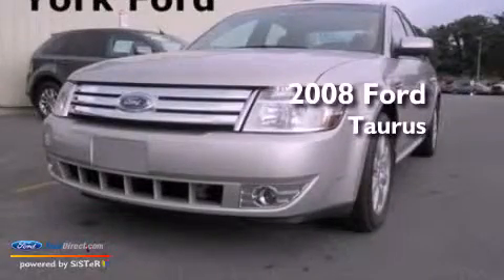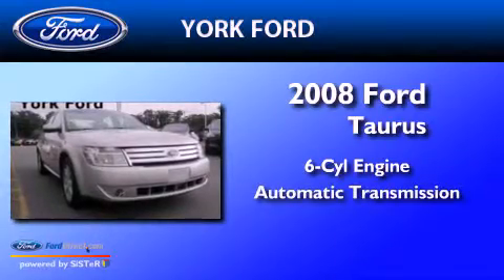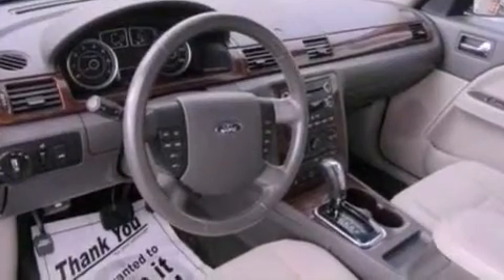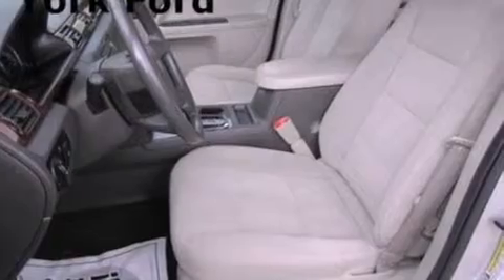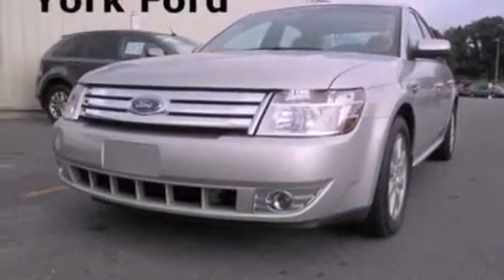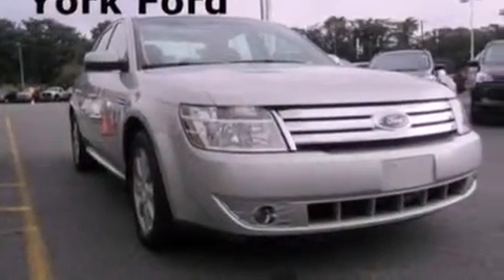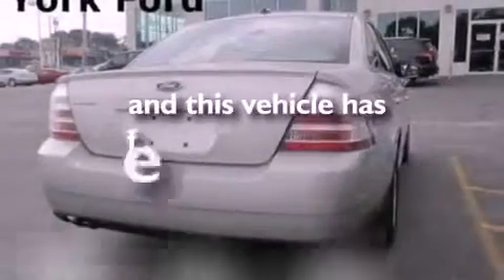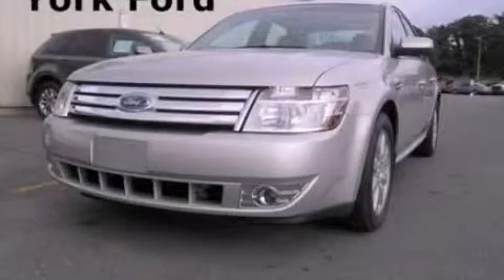2008 Ford Taurus Saugus MA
Year : 2008
 Make : Ford
 Model : Taurus
 Engine : 3.5L V6 24V MPFI DOHC
 Trans . : 6-SPEED AUTOMATIC
 Exterior : SILVER BIRCH CLEARCOAT METALLIC
 Miles : 44,379
 Interior : MEDIUM LIGHT STONE

 Preowned 2008 Ford Taurus Saugus MA